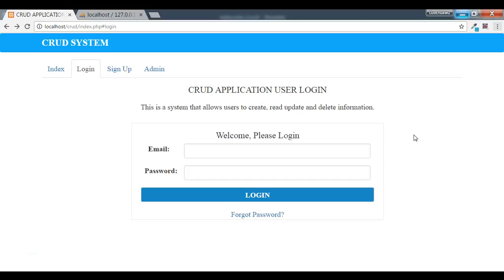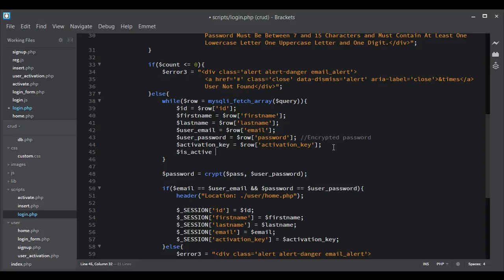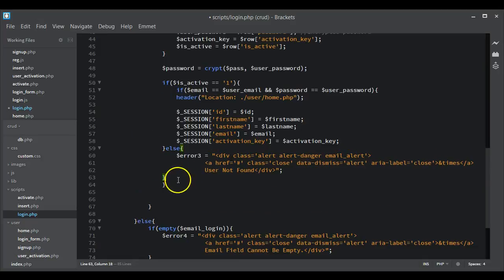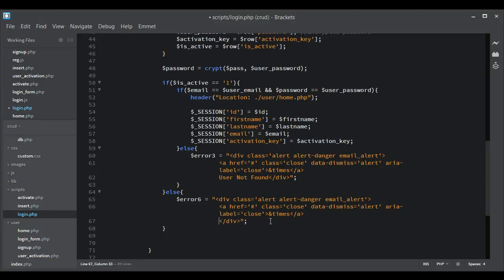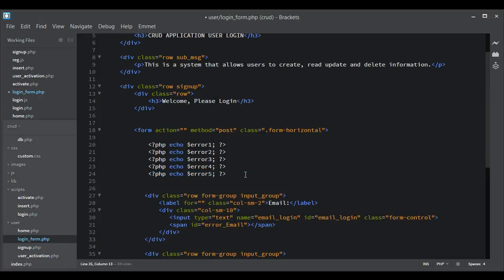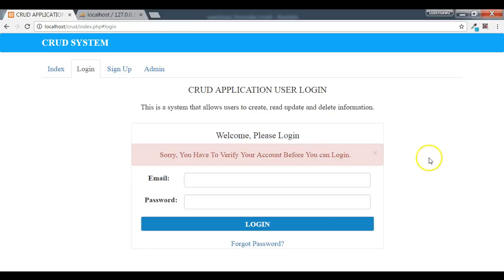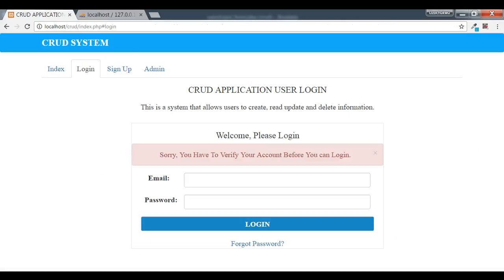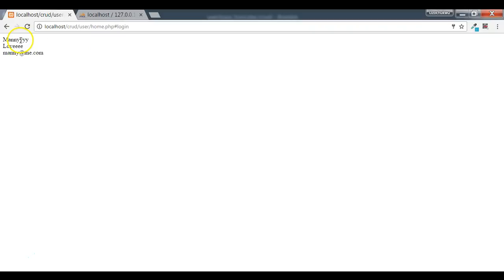992114 044 Allowing Only Verified Users To Login